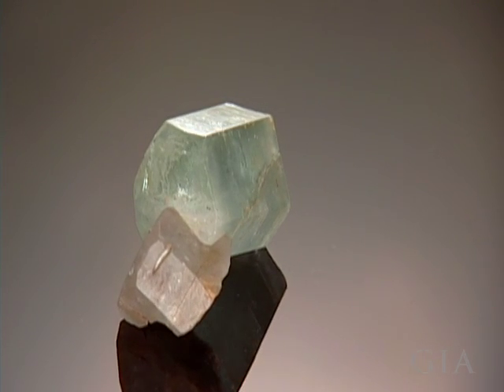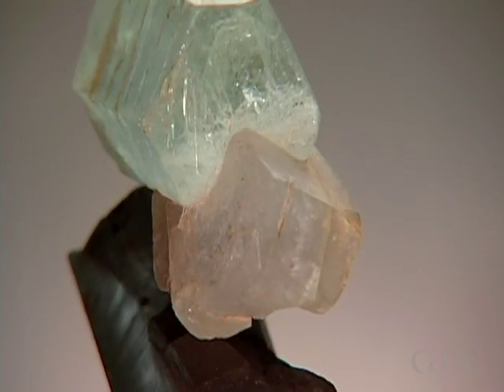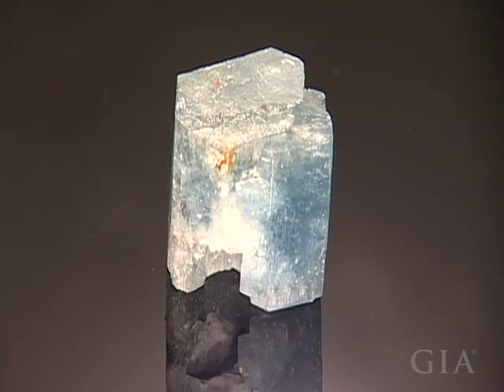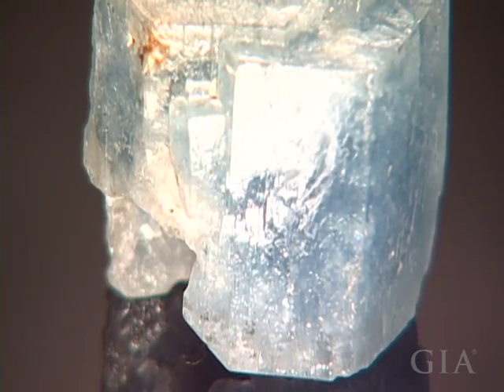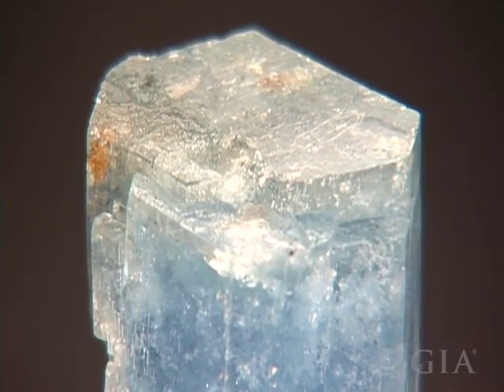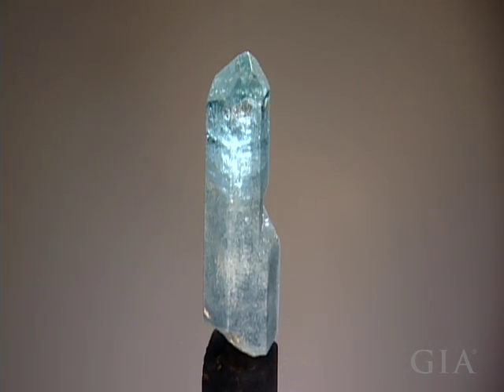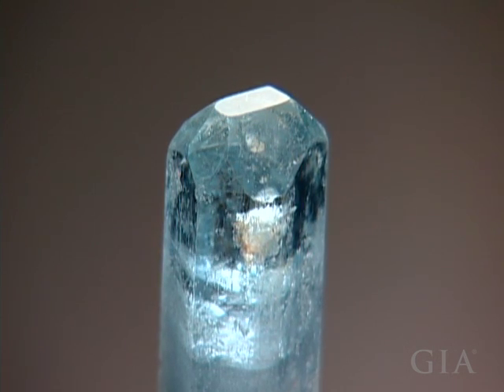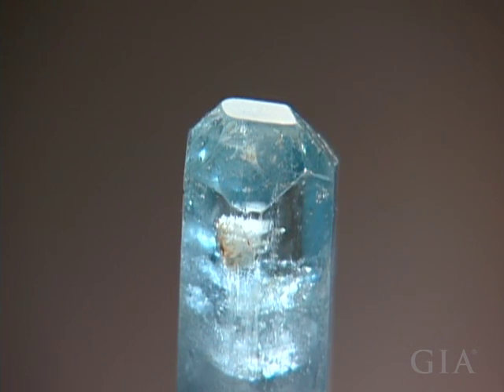Aquamarine Crystals by GIA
Aquamarine Crystals by GIA. What are aquamarine crystals? This video provides an in-depth look at the aquamarine gemstone in its crystal form. It discusses three magnificent examples of high-quality, rare aquamarine stone and their different qualities. The first is a specimen that displays intergrown aquamarine and pink beryl. This is a rare occurrence, as both colors beautifully intact. The second aquamarine crystal example is from Colombia, two columnar and prismatic aquamarine crystals that have grown together. The final example of a fine aquamarine crystal is from Brazil and weighs more than 300 carats. It features a noteworthy shape, with a more transparent section on the crystal. Aquamarine crystals range from tiny to very large, and some even weigh up to one hundred pounds. Cutting is important, as well-cut gems show brilliance in the aquamarine color.